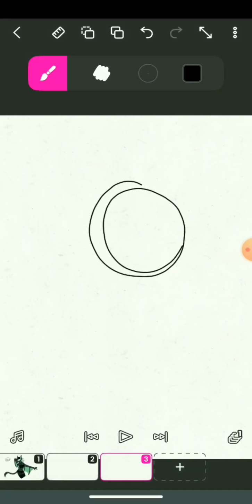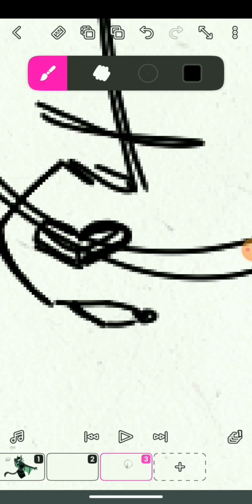How I draw and animate lip sync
this video was requested by someone in my comment section.
I used text to speech because I don't like my voice lmaoo